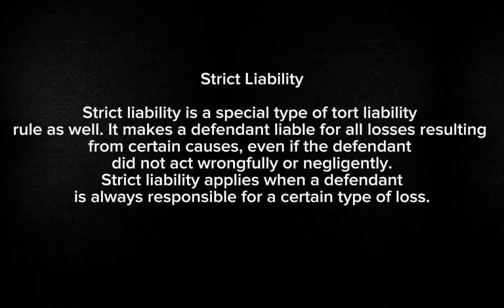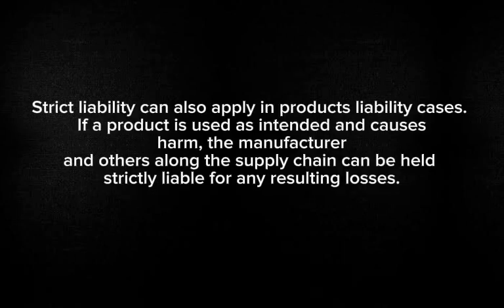Understanding tort laibility: your ultimate guide| LLB | law school | Torts law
What is tort laibility? , types of tort laibility: tort of negligence, intentional tort, vicarious liability, strict liability. What are the legal remedies for tort Laibility